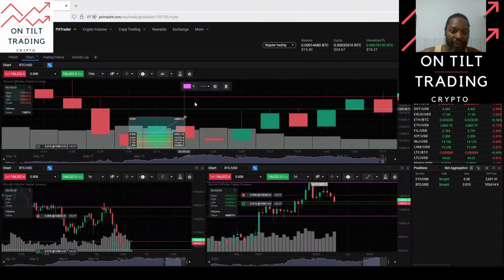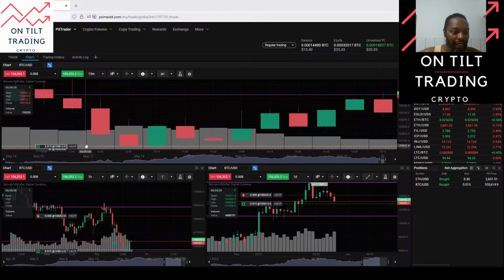BITCOIN Pt 2 Live Crypto Market Analysis And Pre Trade Strategy